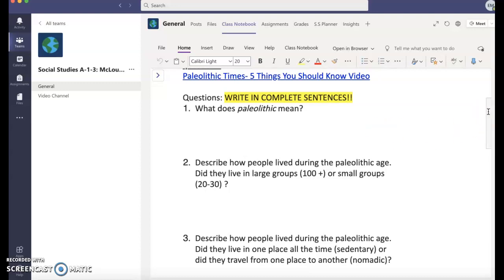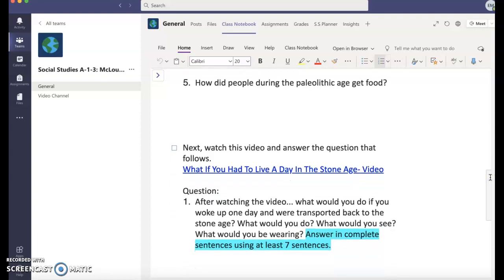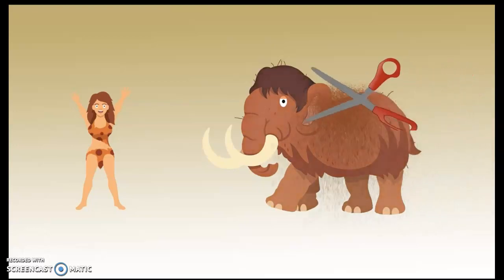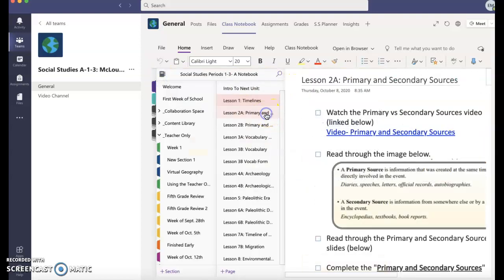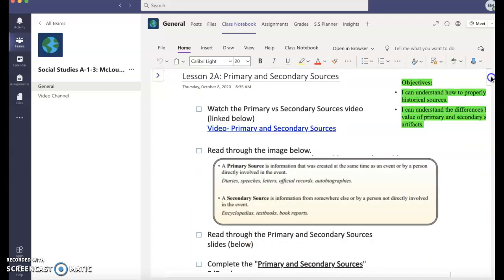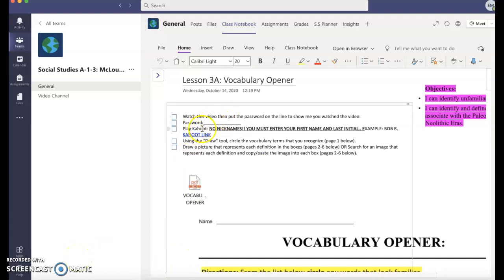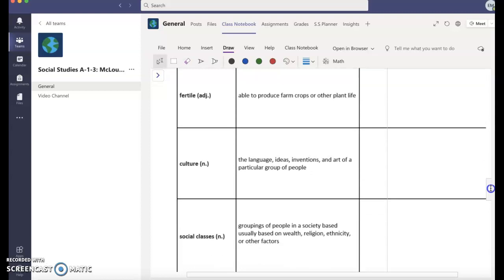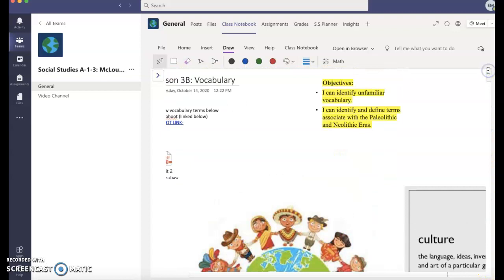Lesson overview Intro to Paleo